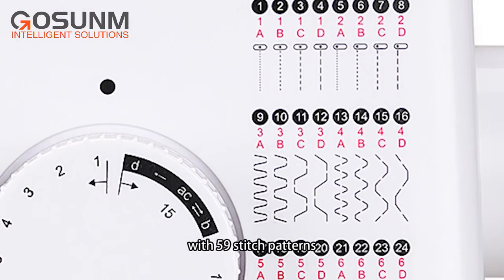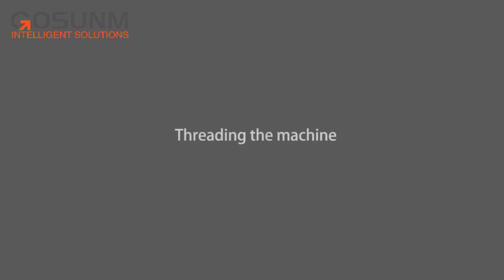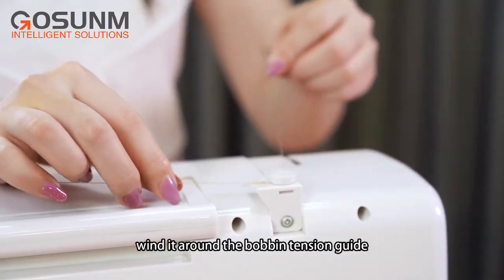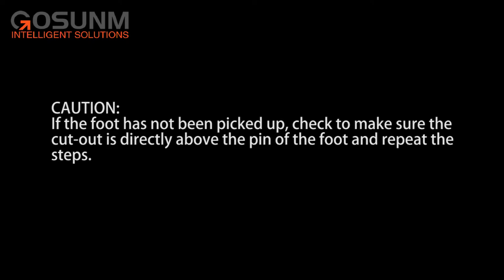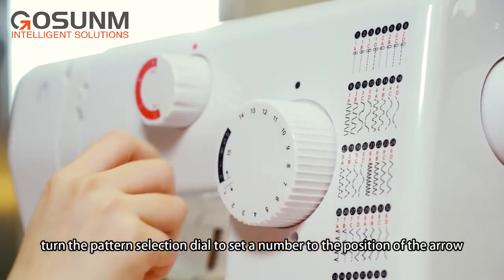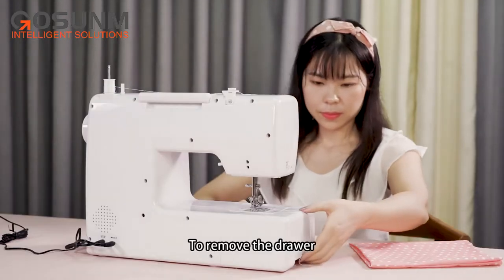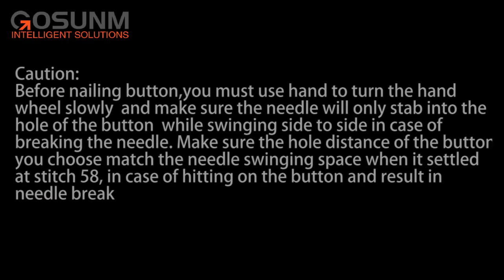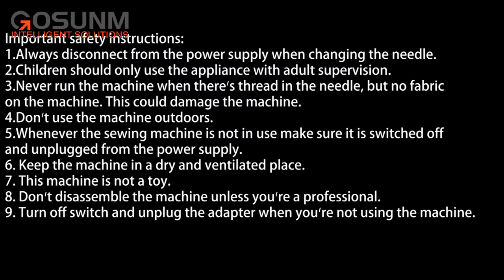How to Operate a Portable Mini Sewing Machine 705 - NEX Sewing Machine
Multi-functional household sewing machine .home sewing machine,multi-functional household sewing machine,mini sewing machine,production and sales for more than 10 years                                                                                                 About Gosunm intelligent, now we focused on automatic house sewing machine, mask making machine  and other textile machinery, packing machinery.  We are a leading manufacturer of factory, with more than 80 patents for its
products. We continue to lead the industry in new product innovations. The diversity of its product line allows Gosunm Intelligence to offer solutions at every phase of production in the automotive sewing machine, mask machine,  mask packaging, electronics, medical equipment and chemical producing line.